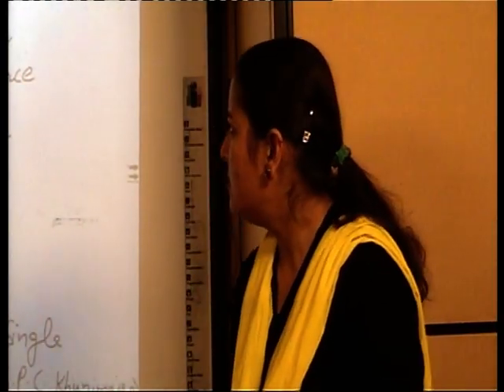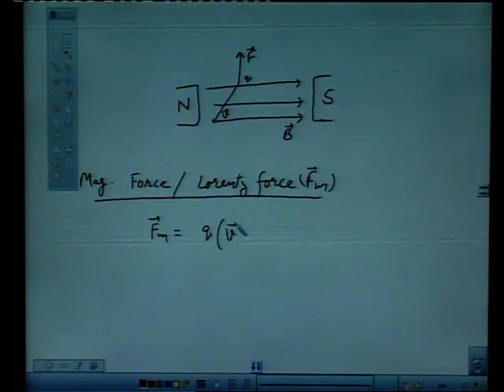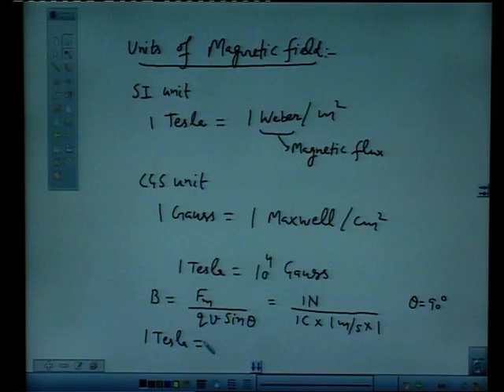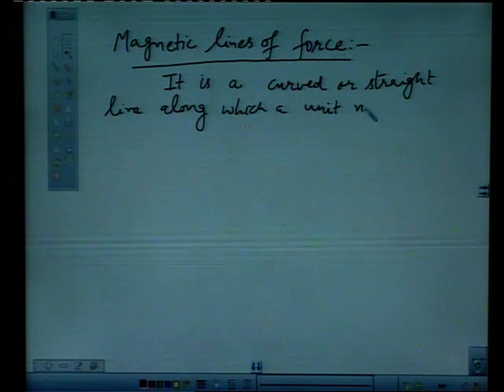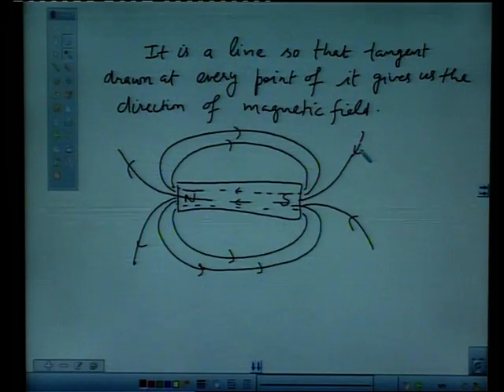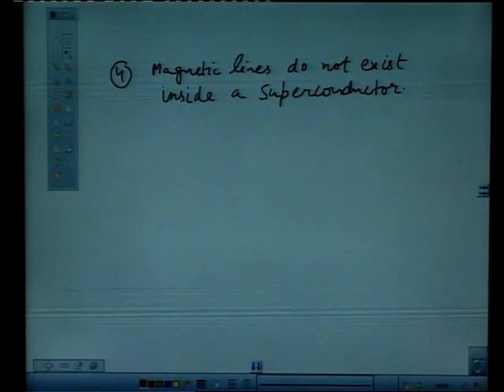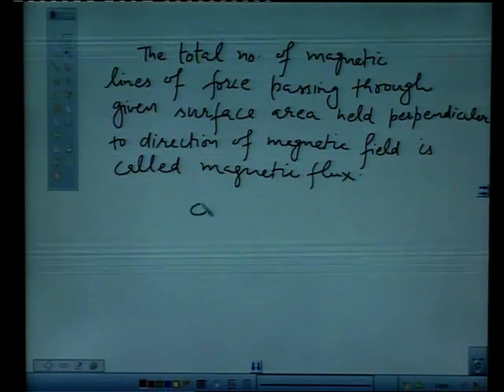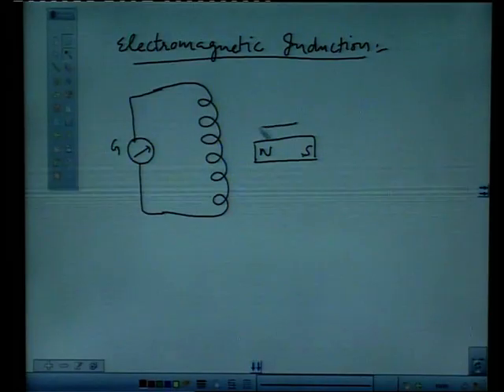Magnetic Field & Its Units, Part 1, Shelly Singla